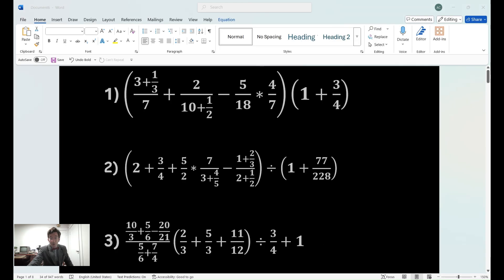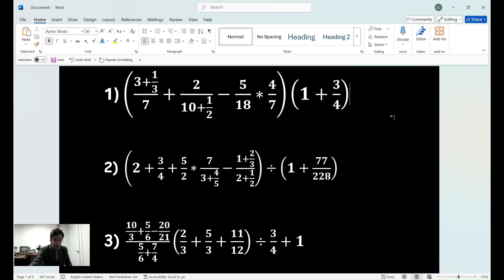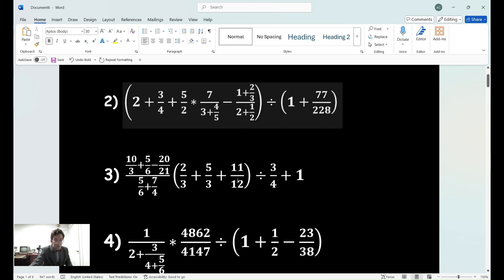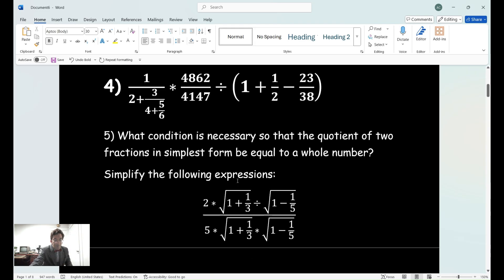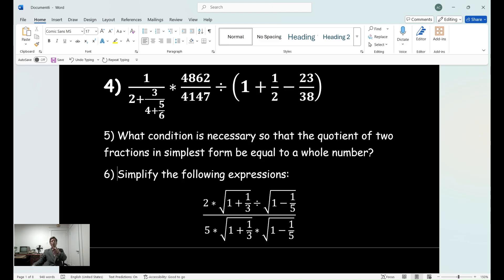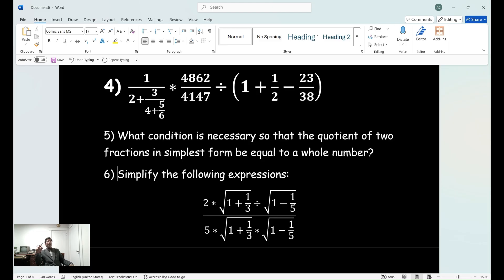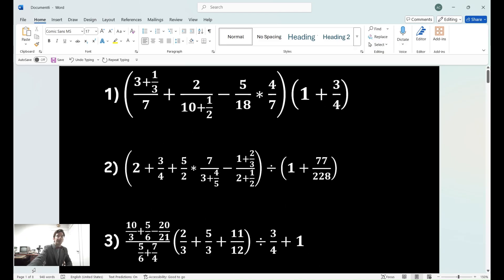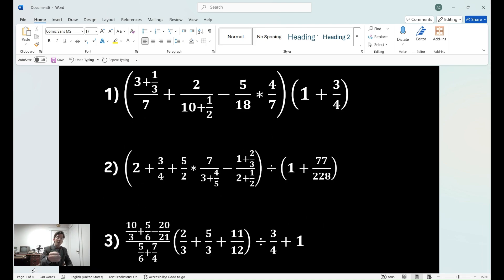You Probably Cannot Solve These Problems Without A Calculator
Most American public school students are unable to solve these problems without a calculator (they would even struggle WITH a calculator). At City Tutoring, we intend to detox young people from the rot in our schools.